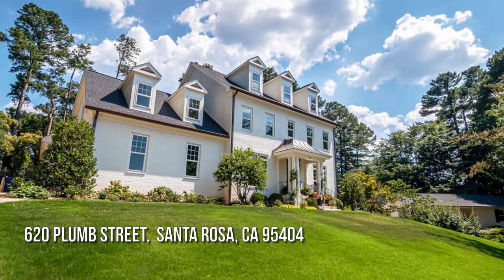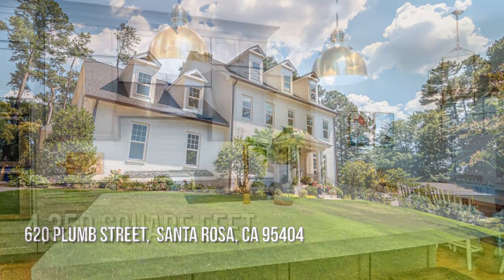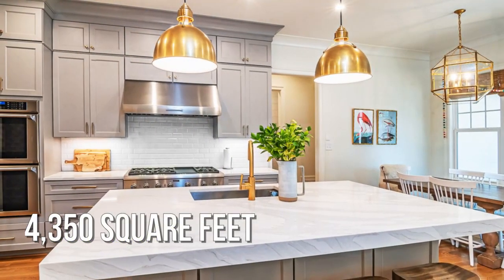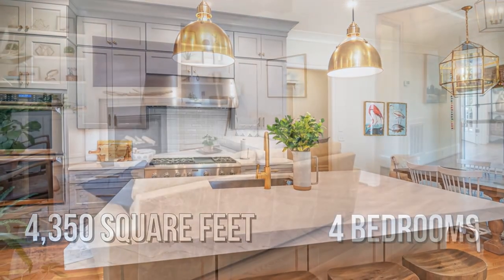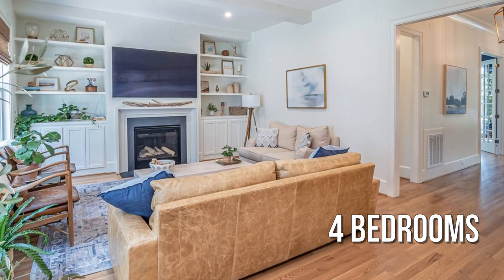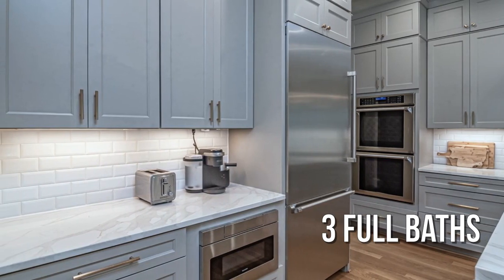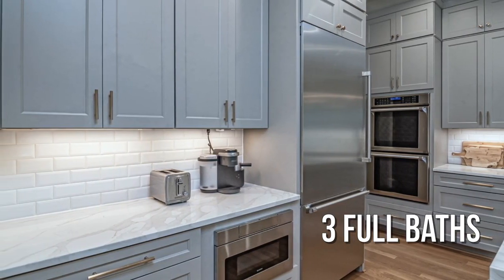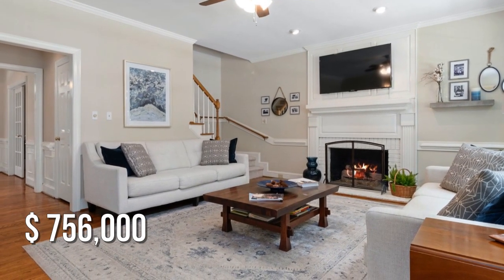620 Plumb Street, Santa Rosa, CA 95404 - Kim Agent - MLS 534353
MLS 534353

Contact Agent:
Kim Agent
Properties Online